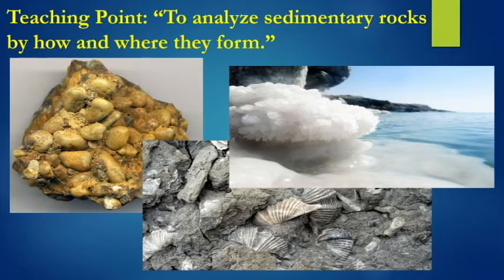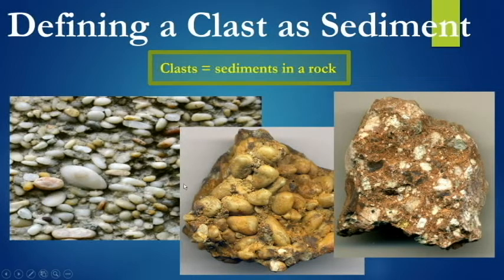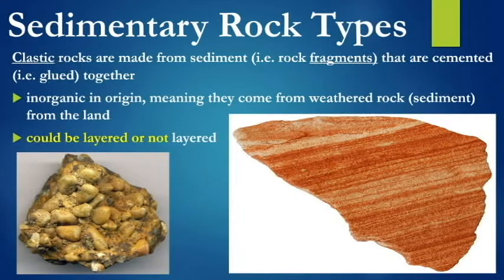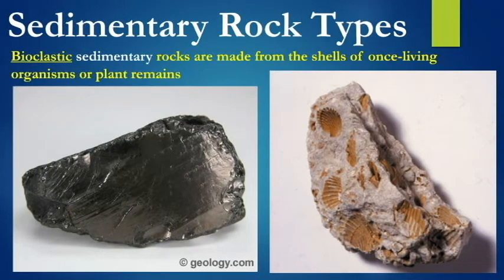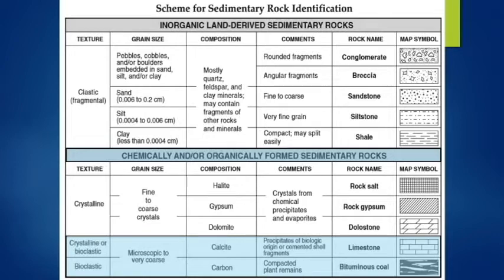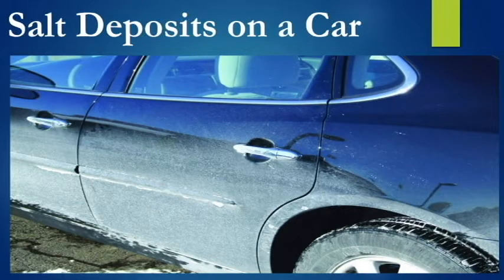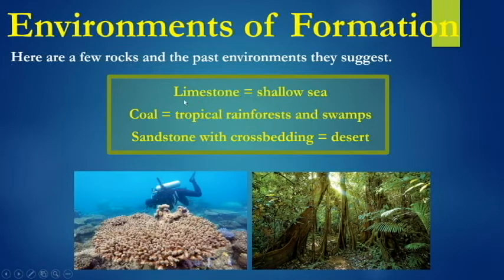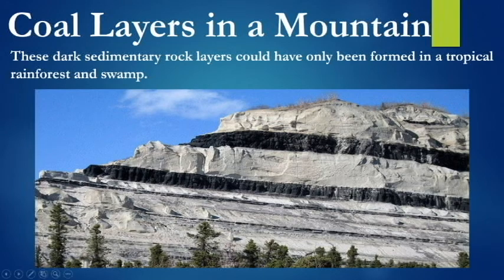Chapter 11- 5. Sedimentary Rocks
As part of a middle school earth science course, this is chapter 11, rocks and minerals, lesson 5, sedimentary rocks. Enjoy!